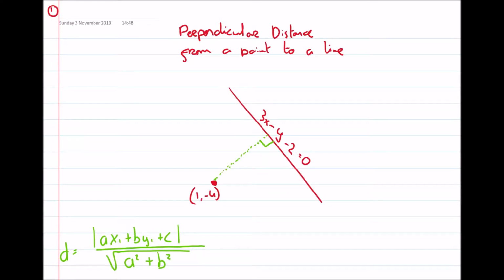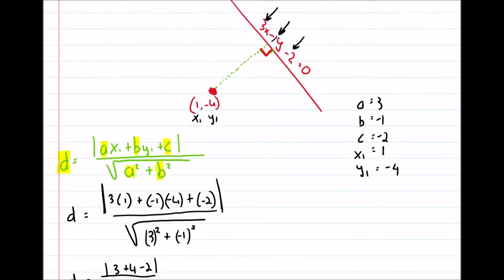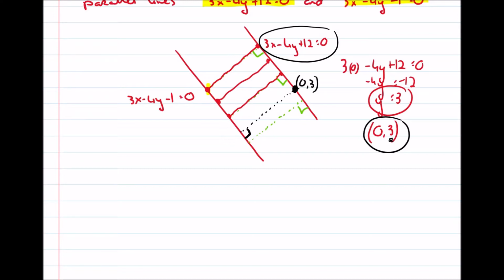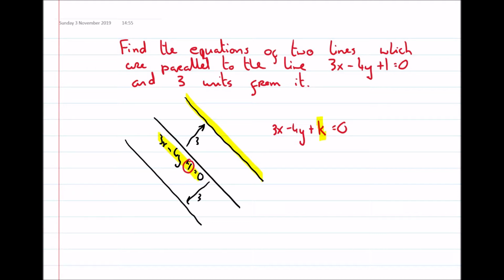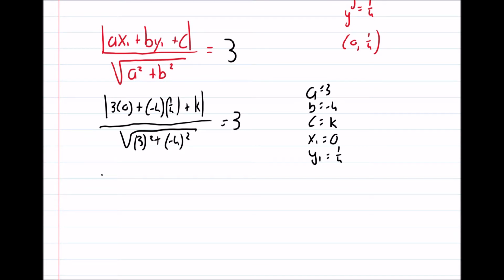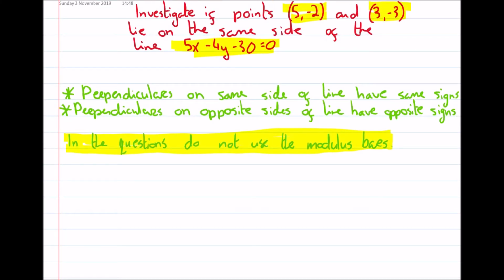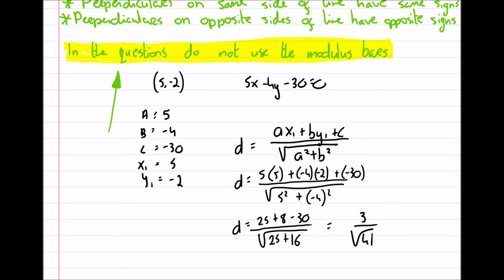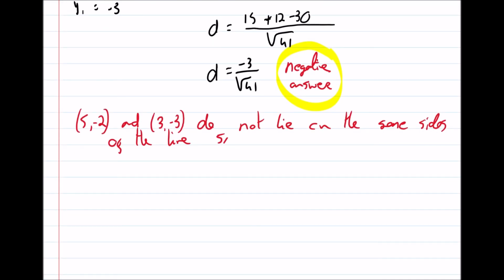getting the perpendicular distance from a point to a line